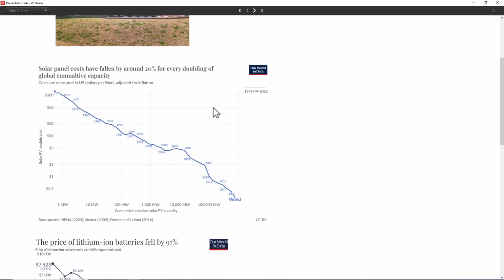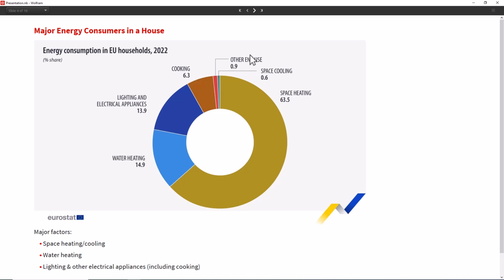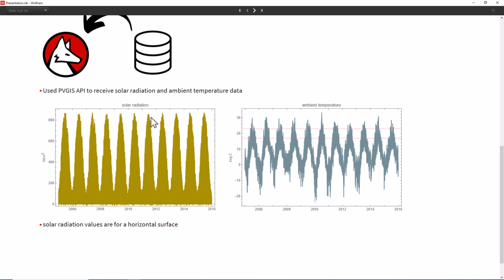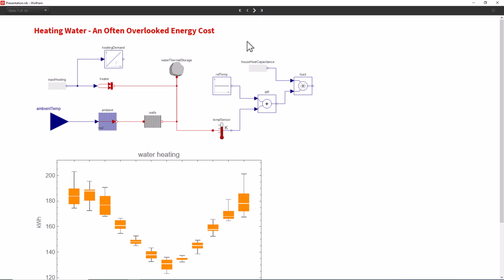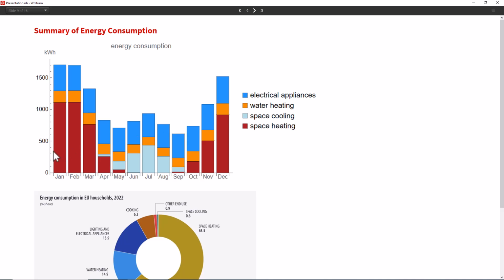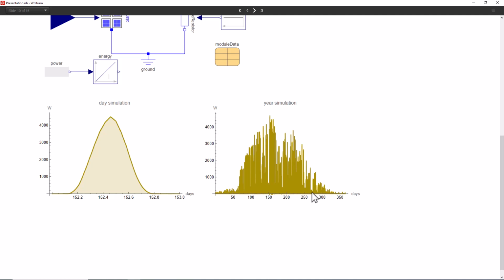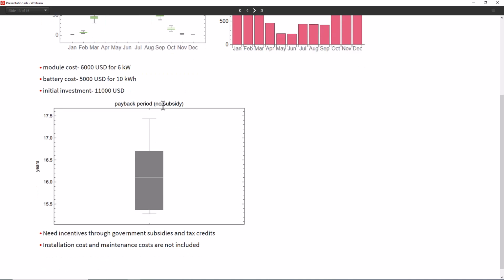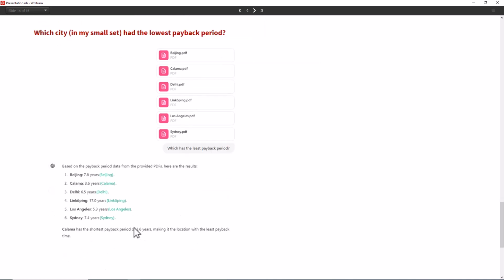Should I Invest in Rooftop Solar for My Home?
Rooftop solar energy is becoming an increasingly popular option for homeowners across the globe. But is it the right investment for you?

Chapters:
00:00 - Introduction
02:00 - Step 1: Test
05:00 - Step 2: Test 1
07:00 - Step 3: Test 2
08:00 - Conclusion